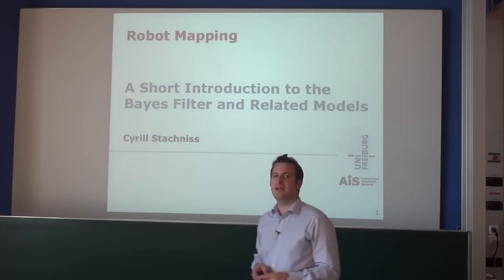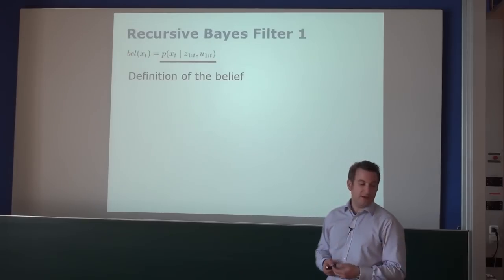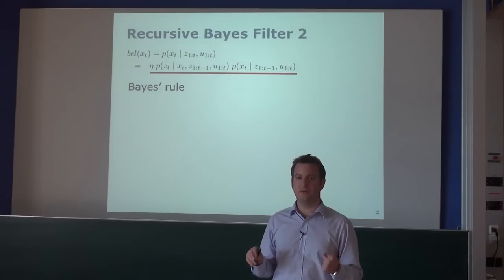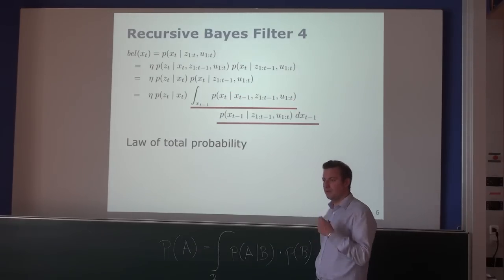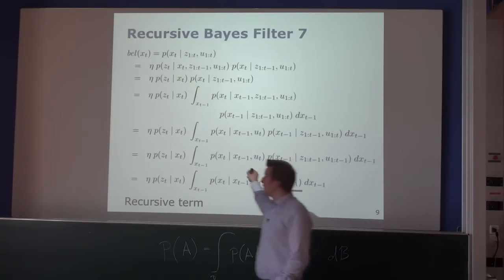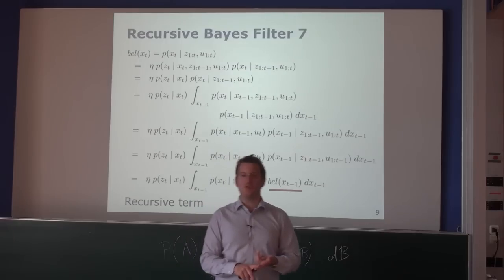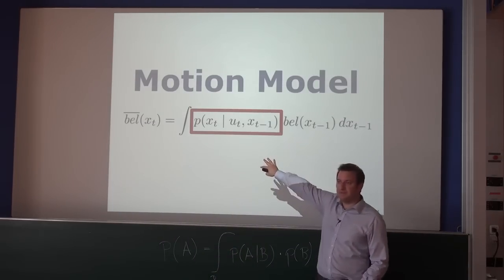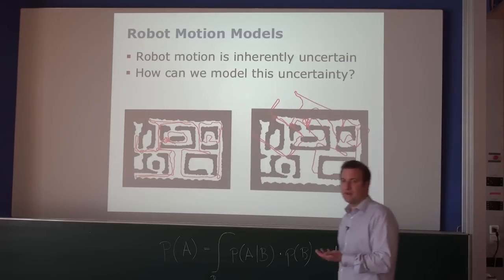SLAM-Course - 03 - Bayes Filter (2013/14; Cyrill Stachniss)